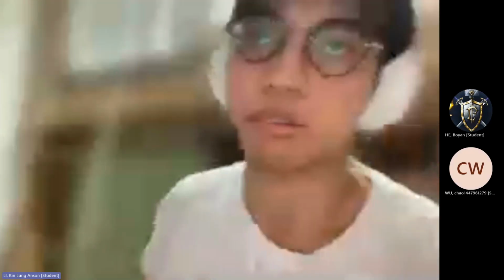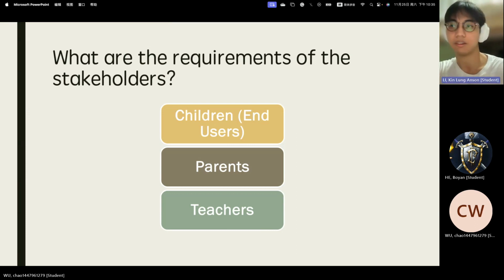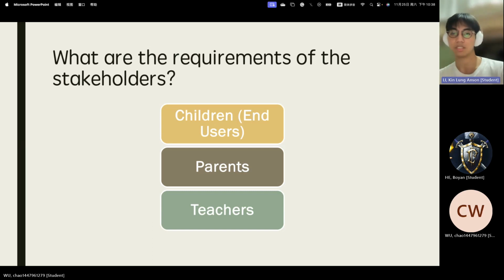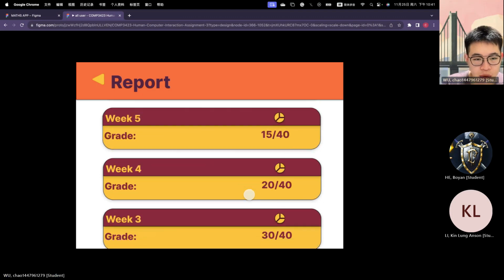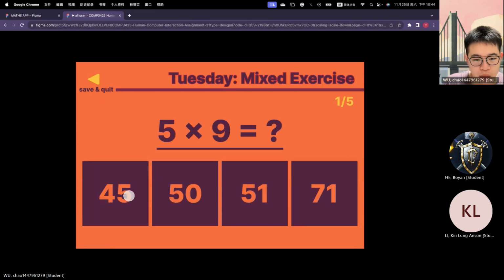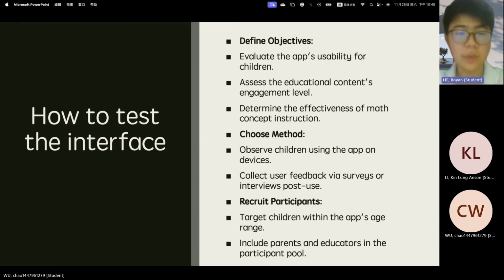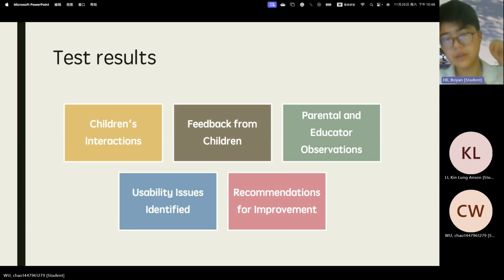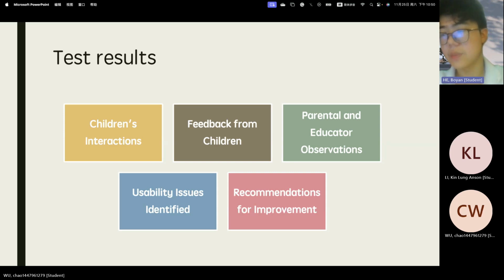hci group 7 video